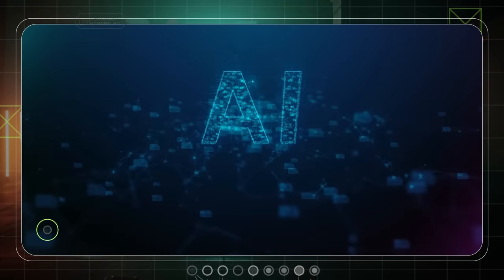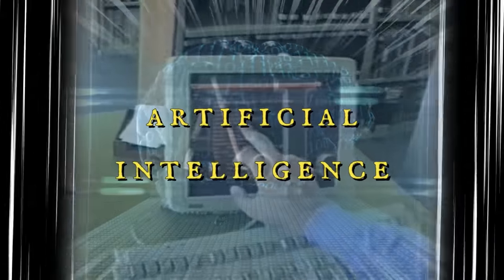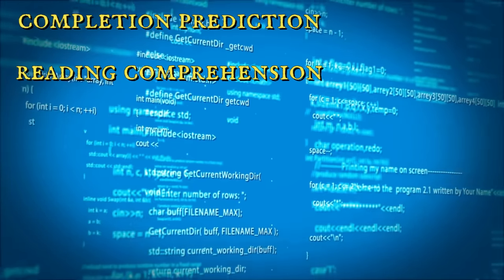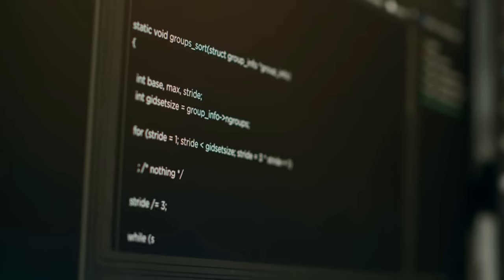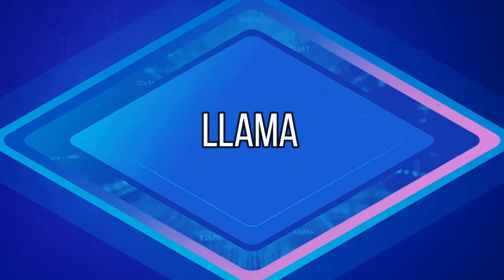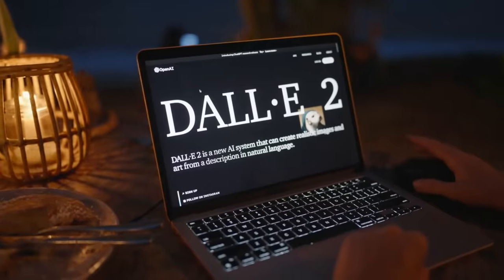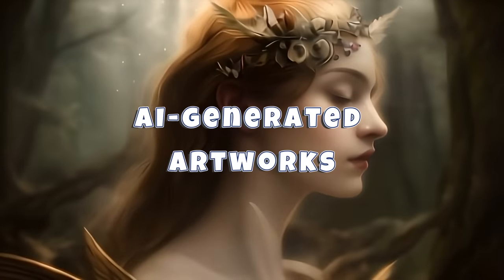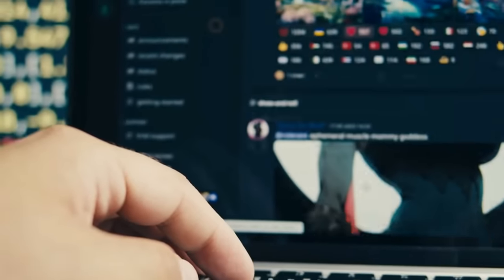The Evolution Of AI: How Artificial Intelligence Transformed Our World | Behind The Veil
Embark on an enlightening journey through the history of Artificial Intelligence (AI), from its inception by Alan Turing to the astonishing advancements of today. This video explores AI's pivotal moments and pioneers, the challenges faced during the AI winter, and the groundbreaking innovations that have shaped our modern world.

Whether you're an AI enthusiast or just curious about its evolution, this video comprehensively looks at how AI has transformed from a mere concept to a key driver of technological progress.

This video is about The Evolution Of AI: How Artificial Intelligence Transformed Our World. But It also covers the following topics:

What Is AI History
Alan Turing And AI
How AI Evolved

Video Title: The Evolution Of AI: How Artificial Intelligence Transformed Our World | Behind The Veil

✅  About Behind the Veil.

Welcome to Behind the Veil channel, where captivating stories come to life! Dive into a world of imagination and adventure as we bring you compelling narratives, enchanting tales, and thought-provoking storytelling. From classic myths and legends to original stories crafted with passion, our channel aims to transport you to new realms and evoke a range of emotions.

Join us as we explore various genres, including fantasy, science fiction, mystery, and more. We believe in the power of storytelling to inspire, entertain, and provoke meaningful discussions. Whether you're seeking thrilling plot twists, heartwarming moments, or imaginative worlds, we've got you covered.

Let's embark on this storytelling journey together, where the power of words and imagination unite to create unforgettable moments.